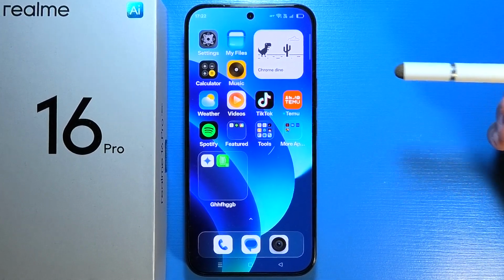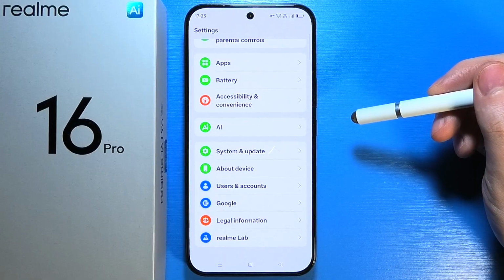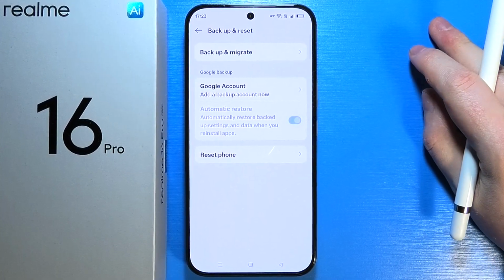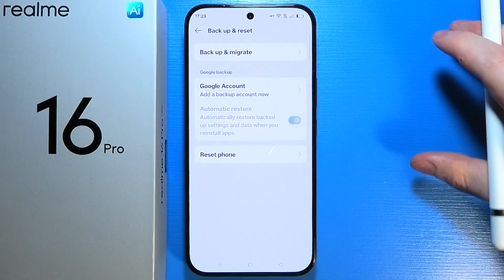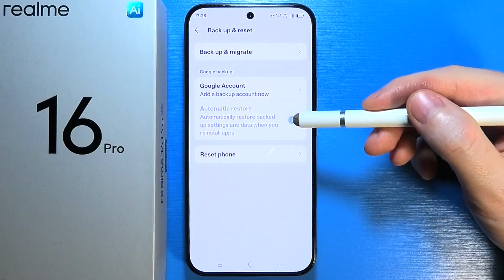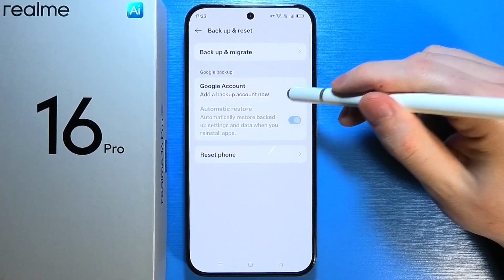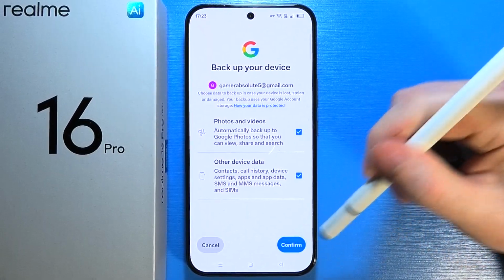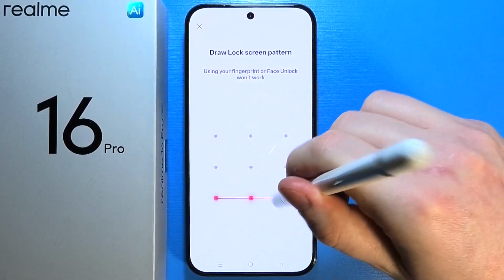Realme 16 Pro 5G: How To Backup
Learn how to back up data on the Realme 16 Pro 5G using built in backup tools.This tutorial shows where to secure contacts photos and settings.
Discover how creating backups on this Realme 16 Pro 5G smartphone protects your important information.Regular backups prevent data loss.